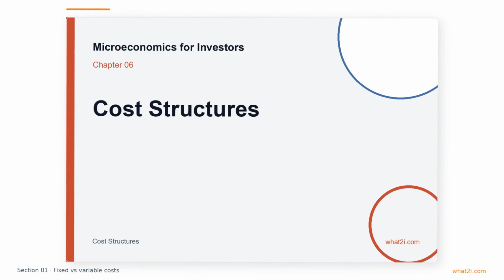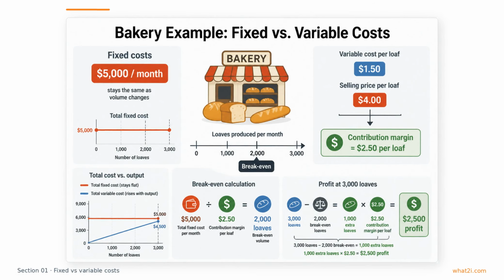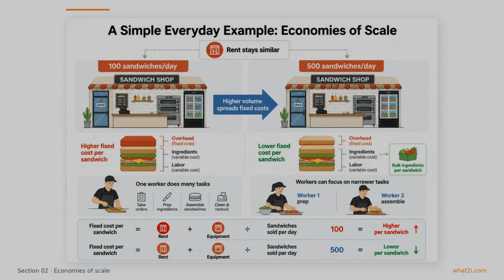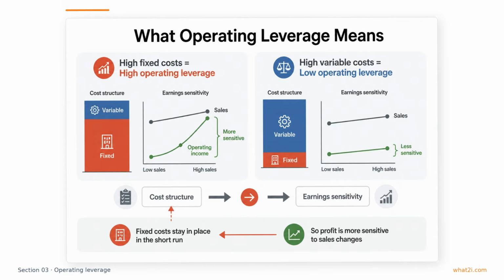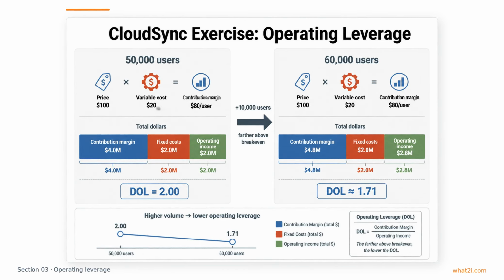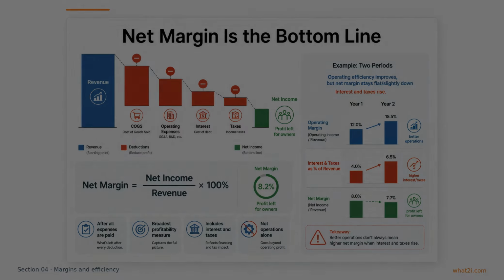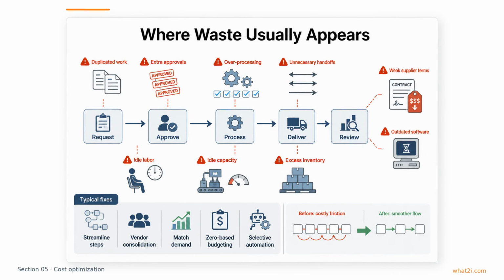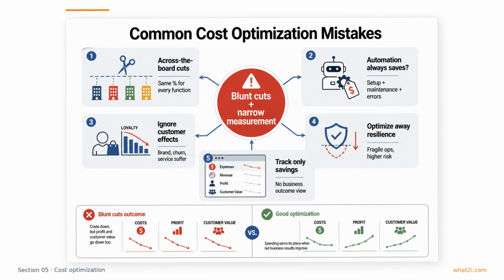06 Cost Structures | Microeconomics For Investors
Explore Chapter 6, Cost Structures, from Microeconomics For Investors.

This complete chapter covers:
- Fixed vs variable costs
- Economies of scale
- Operating leverage
- Margins and efficiency
- Cost optimization